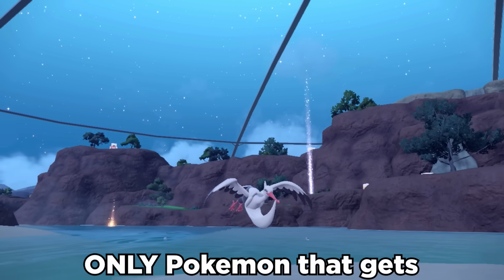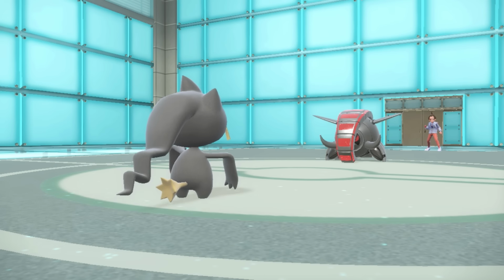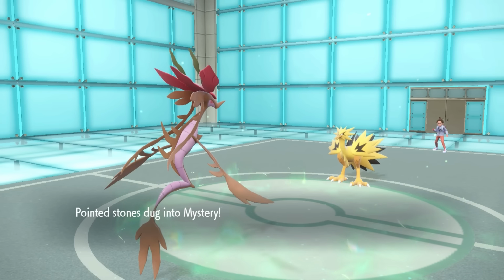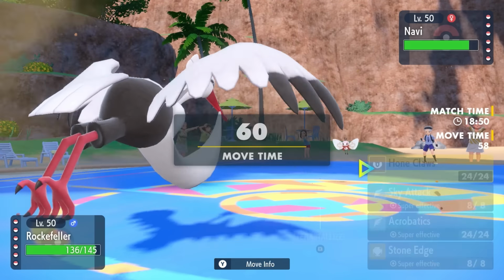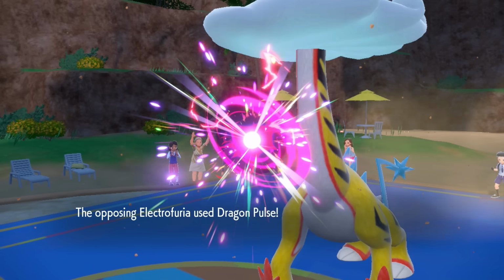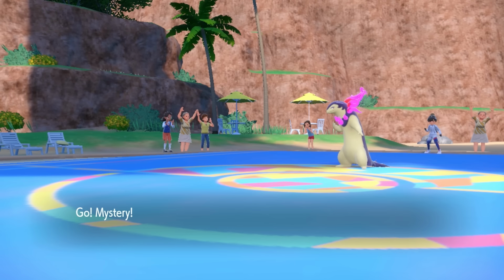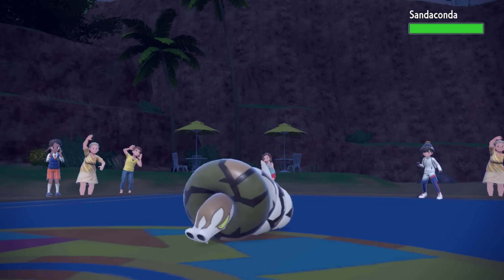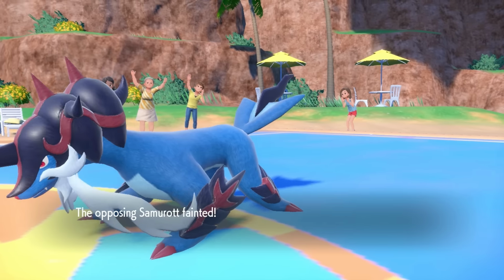Bombirdier Is The ONLY Pokemon With THIS..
Droppin rocks